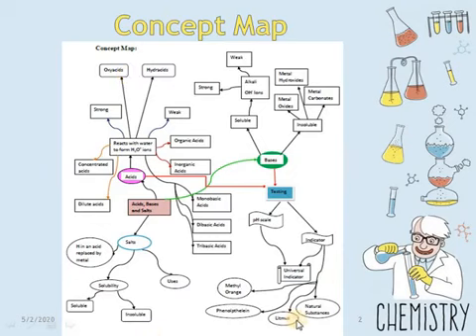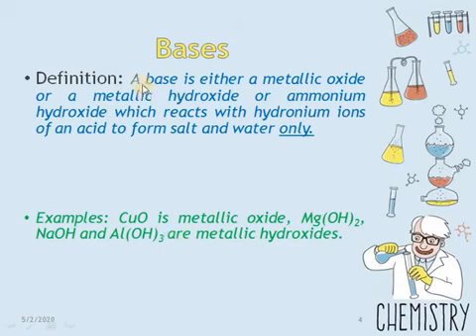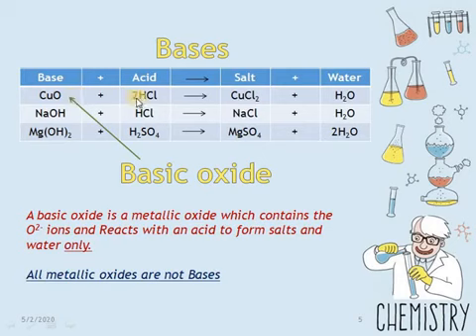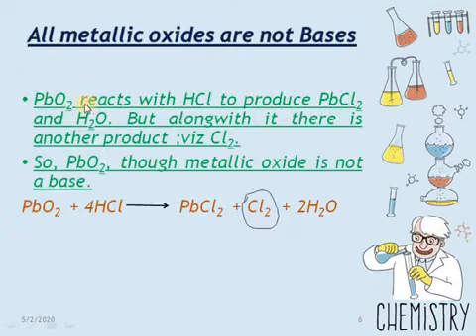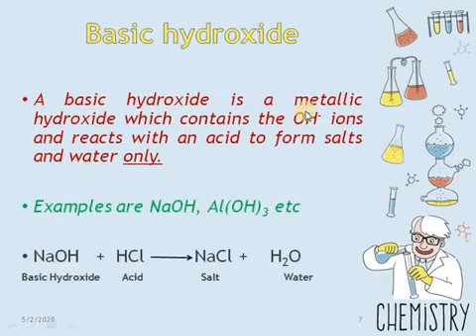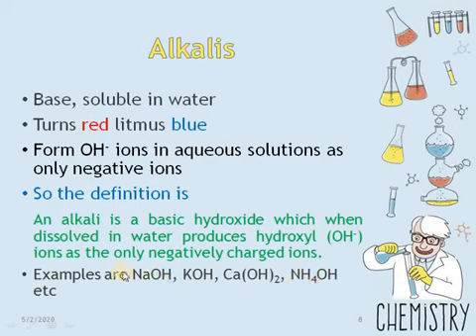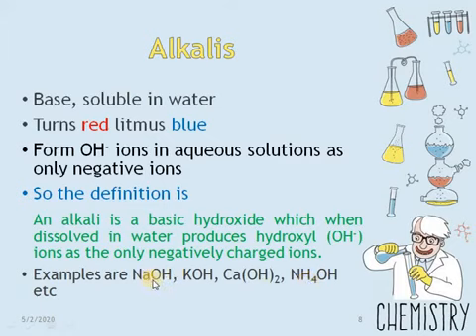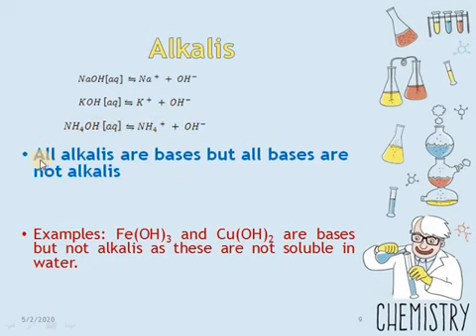Class 10 ICSE Acids, Bases and Salts Base Part I